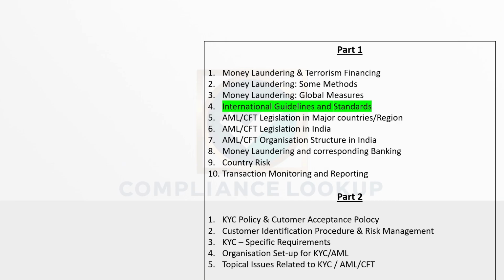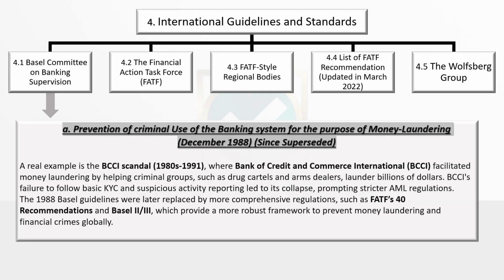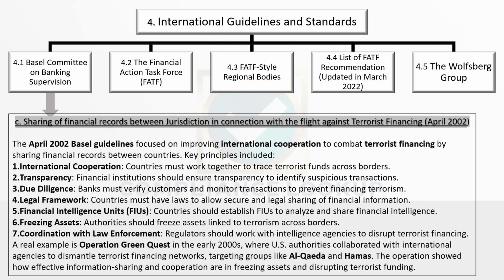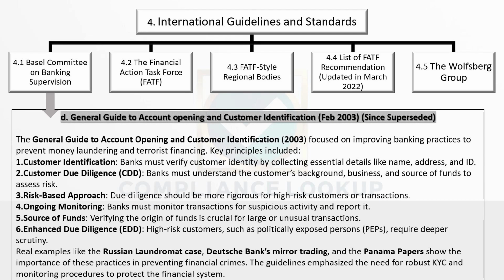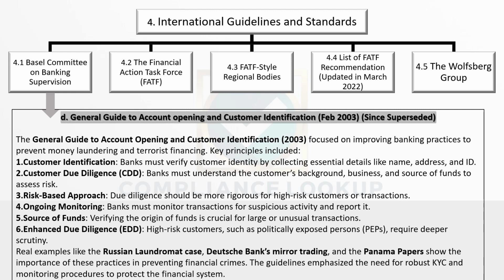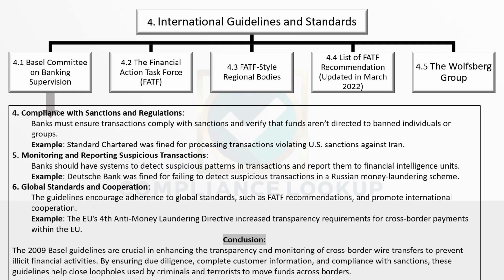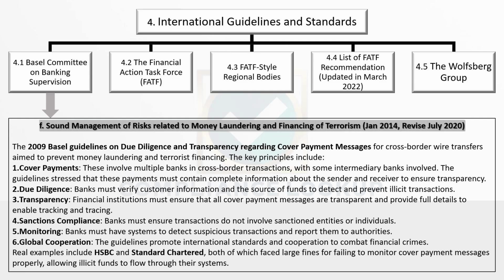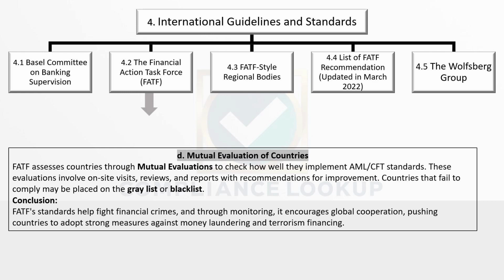Lecture 4: International Guidelines and Standards Part 1 (AML/KYC)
International Guidelines and Standards: BCBS & FATF Explained:

In this video, we dive into two critical international bodies that set the guidelines and standards shaping the global financial landscape.

4.1 Basel Committee on Banking Supervision (BCBS)
The Basel Committee on Banking Supervision (BCBS) is responsible for developing standards to ensure the resilience of the global banking system. We’ll explore how the Basel Accords (I, II, and III) provide a framework for managing risks like capital adequacy, liquidity, and stress testing, all aimed at creating a safer global financial environment.

4.2 The Financial Action Task Force (FATF)
The Financial Action Task Force (FATF) is a global watchdog for combating money laundering and terrorist financing. This video covers FATF’s 40 Recommendations, which help countries and institutions protect the integrity of the financial system by building strong AML and CTF policies.